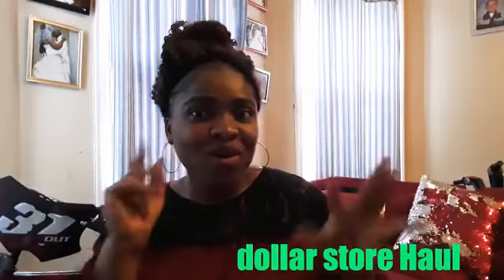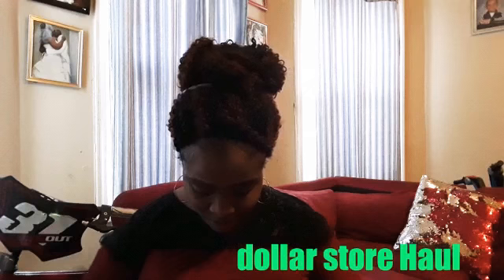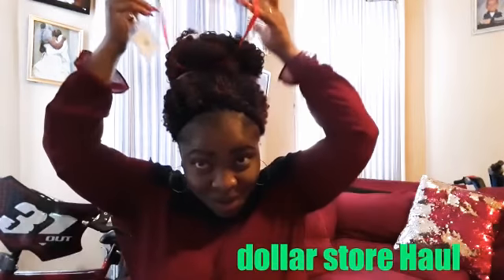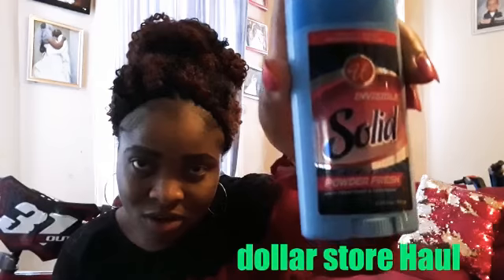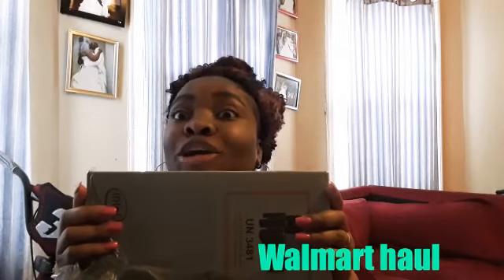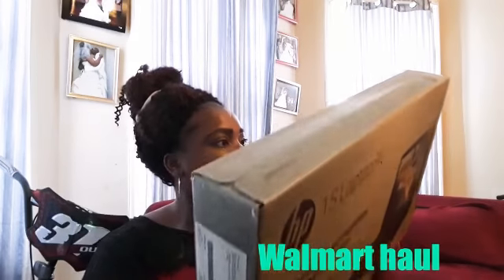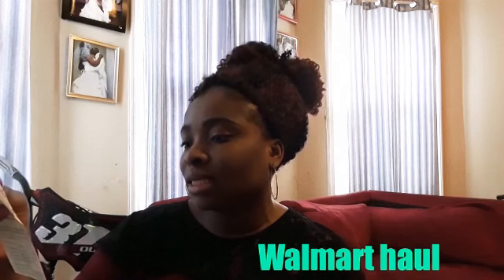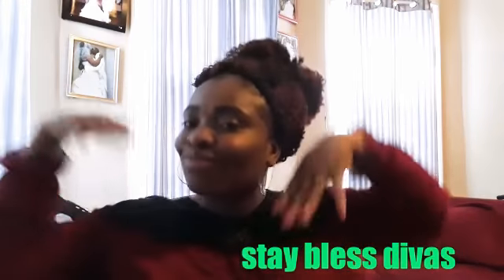HAUL TIME| DOLLAR STORE AND WALMART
Hey guys back with another video this is a haul featuring some dollar store items as well as some WALMART stuff